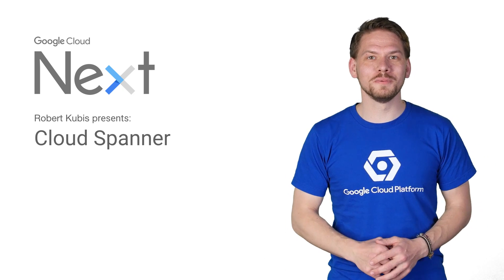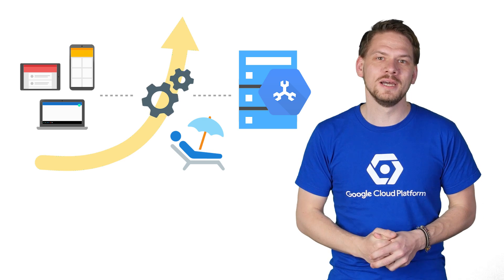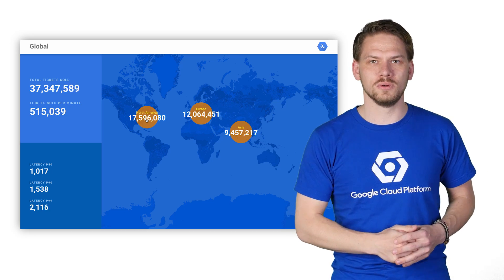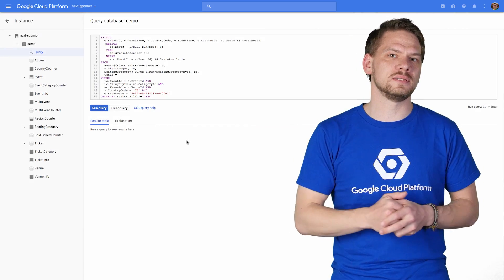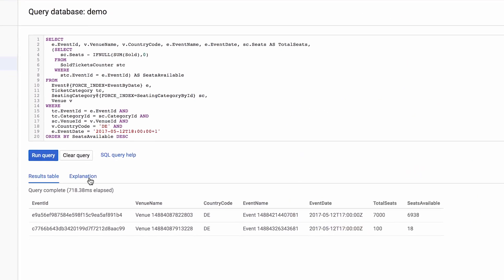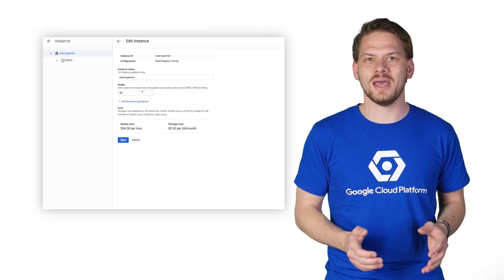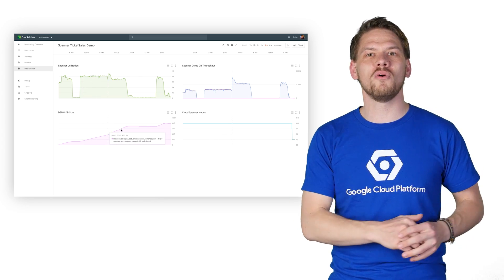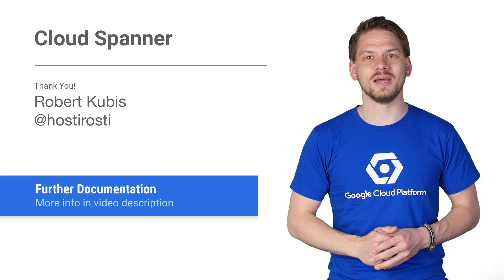Cloud Spanner Introduction (Next'17 Rewind)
Cloud Spanner is a fully managed relational database service that is both strongly consistent and horizontally scalable. With Cloud Spanner, you enjoy all the traditional benefits of a relational database: ACID transactions, relational schemas (and schema changes without downtime), SQL queries, high performance, and high availability. But unlike other relational database service, Cloud Spanner scales horizontally, to hundreds or thousands of servers, so it can handle the highest of transactional workloads. In this video Robert Kubis demonstrates the key features of Cloud Spanner with the NEXT'17 Ticketsales Keynote demo application.